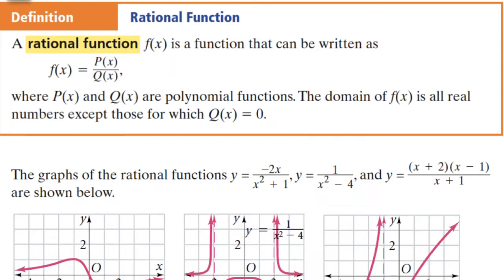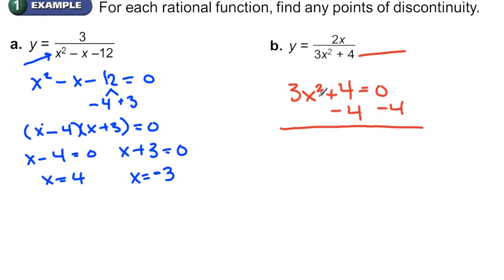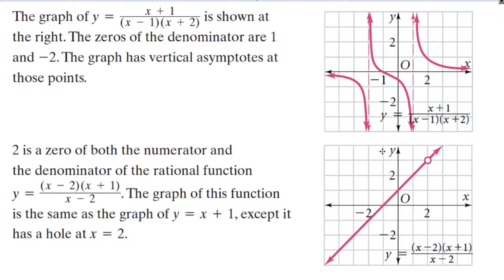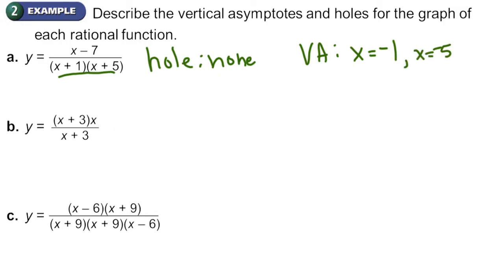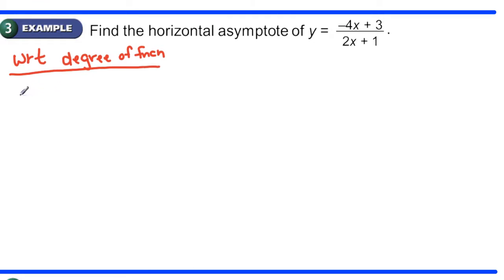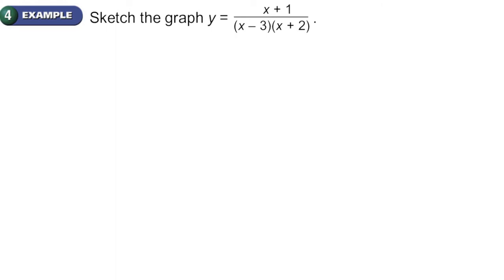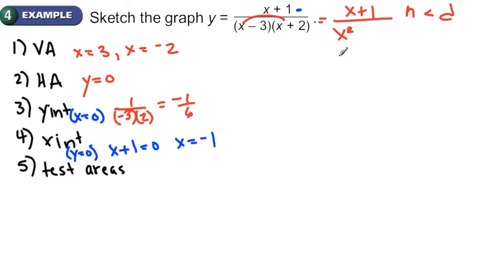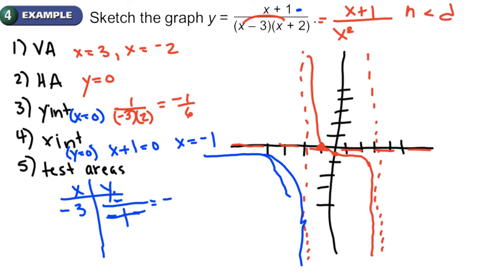Alg 2 9.3 Rational Functions & Their Graphs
Finding Points of discontinuity, vertical asymptotes, horizontal asymptotes, holes and sketching the graph.